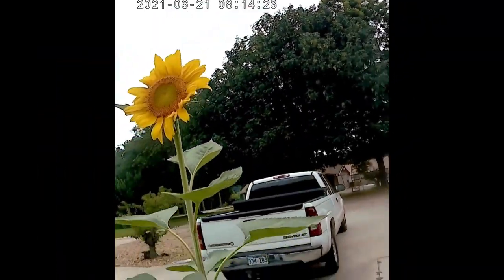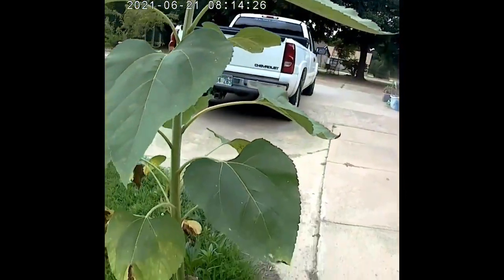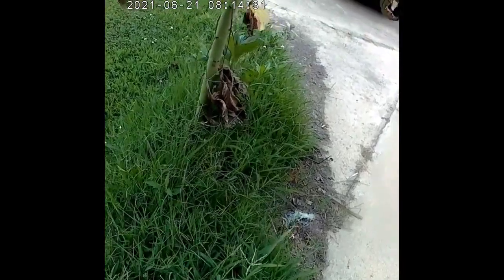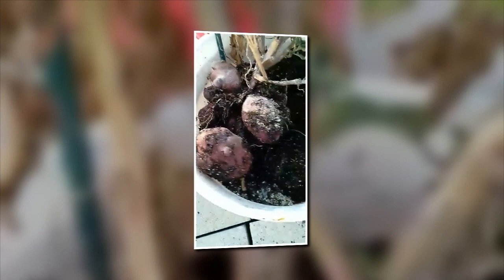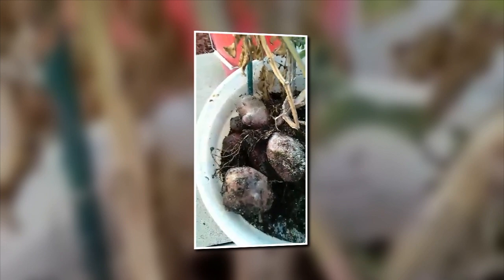Harvesting Garbage Container Potatoes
Other music:
9th Symphony, Finale  - Beethoven